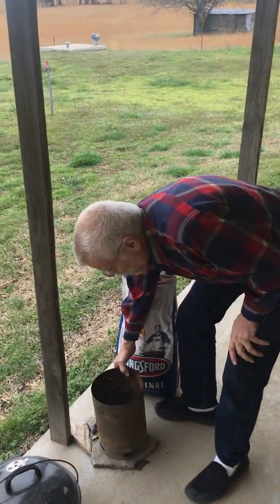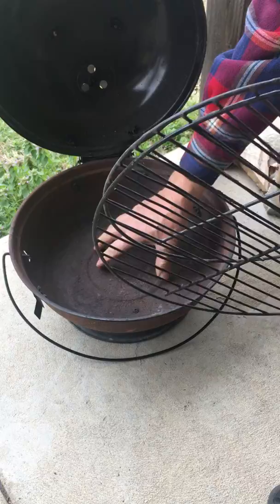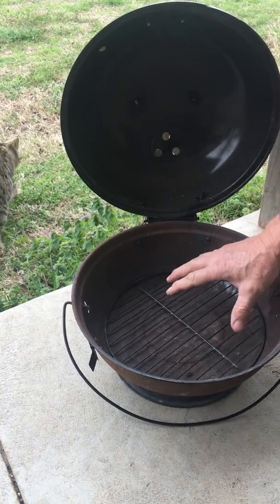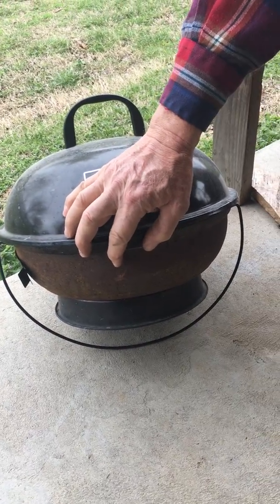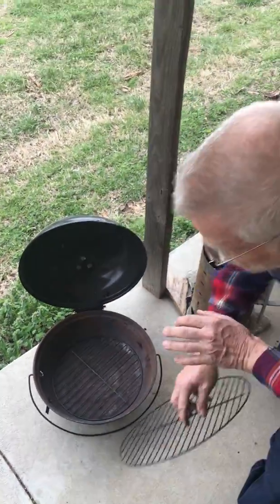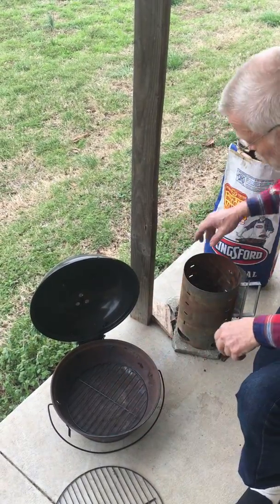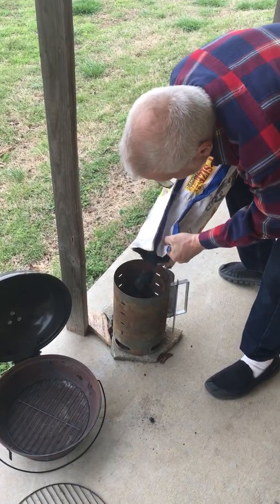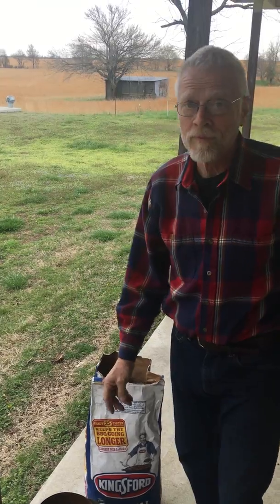4 Setting up to light charcoal in a charcoal chimney for use in a small grill pot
Bob sets up a charcoal chimney to light